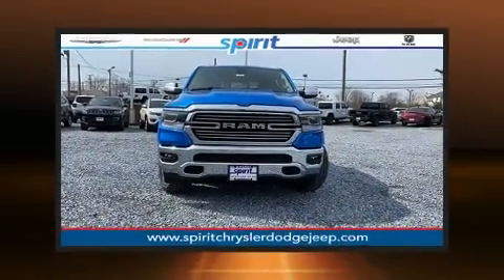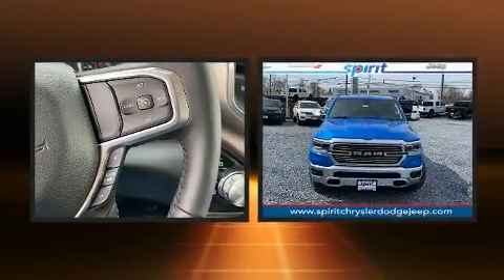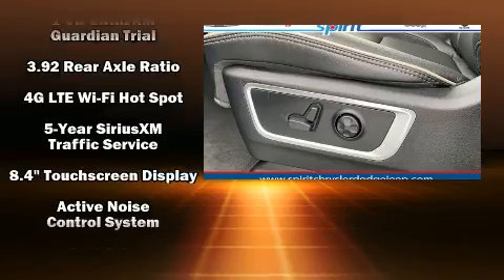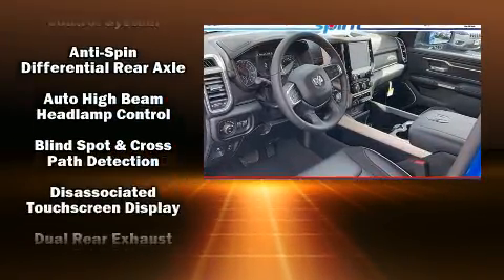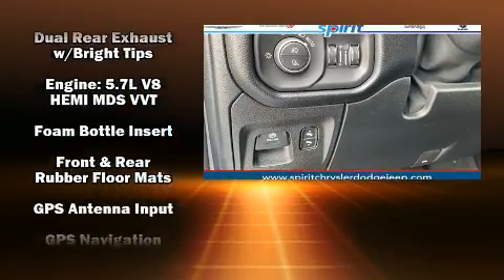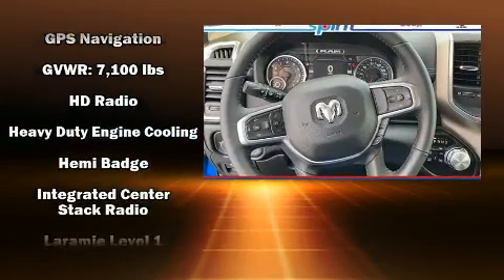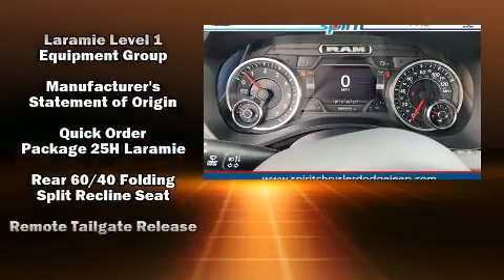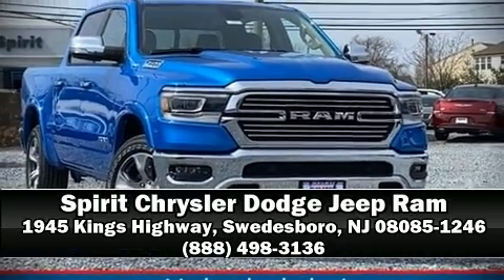2020 Ram 1500 LARAMIE CREW CAB 4X4 5'7 BOX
Discerning drivers will appreciate the 2020 Ram 1500 It features an automatic transmission, 4-wheel drive, and a powerful 8 cylinder engine. Top features include remote keyless entry, voice activated navigation, a rear step bumper, front fog lights, power windows, an overhead console, a trailer hitch, and seat memory. Features such as automatic climate control and leather upholstery prove that economical transportation does not need to be sparsely equipped. Power adjustable pedals allow the driver to optimize his or her driving position, enhancing visibility, comfort and safety. Passenger security is always assured thanks to various safety features, such as: dual front impact airbags, front side impact airbags, traction control, brake assist, a security system, an emergency communication system, and 4 wheel disc brakes with ABS. You'll never lose visibility with rain sensing wipers, which activate automatically when the drops start to fall. We pride ourselves on providing excellent customer service. Stop by our dealership or give us a call for more information.